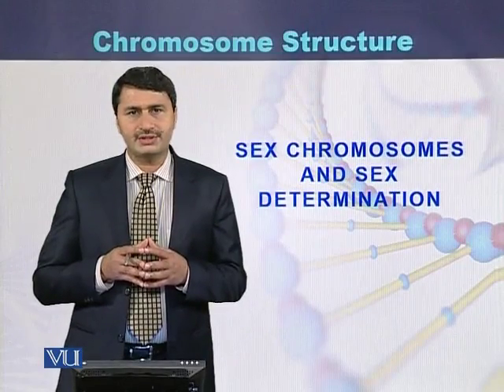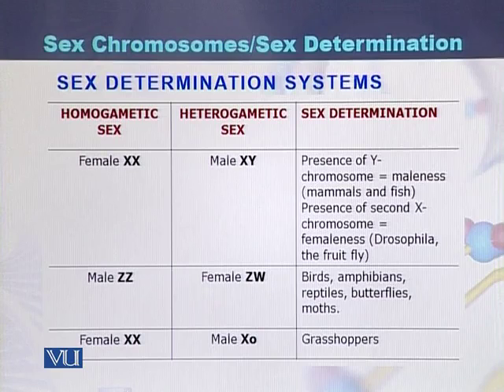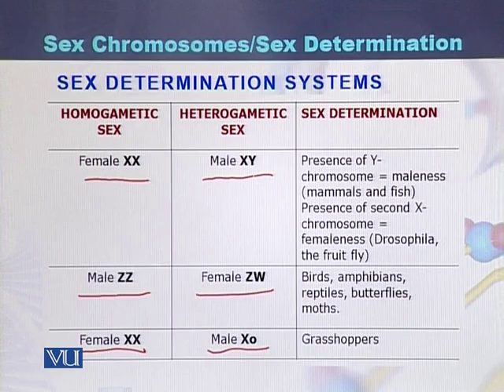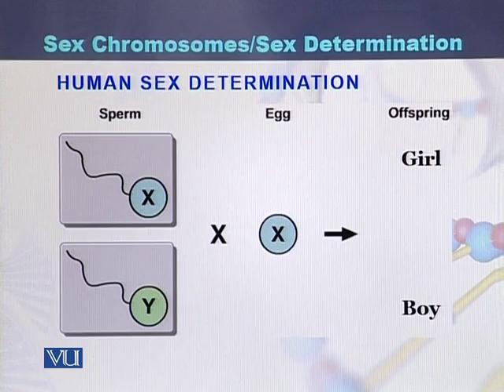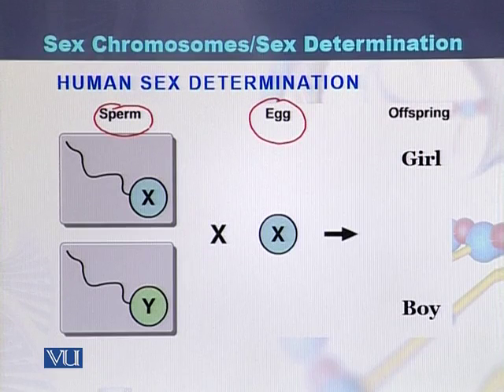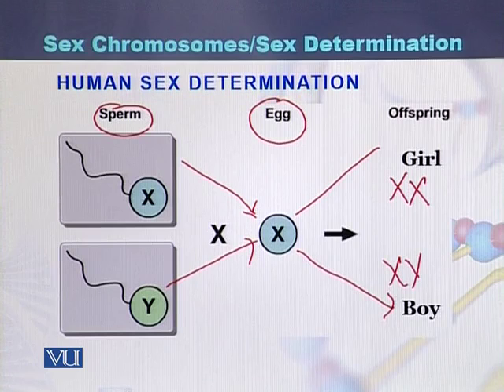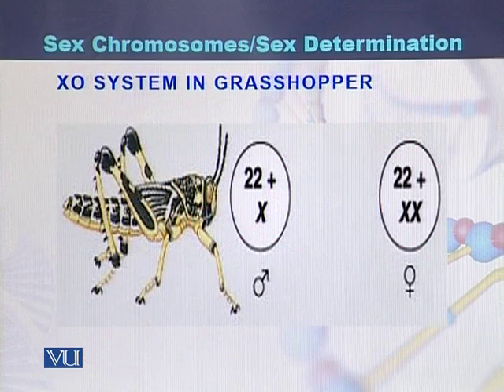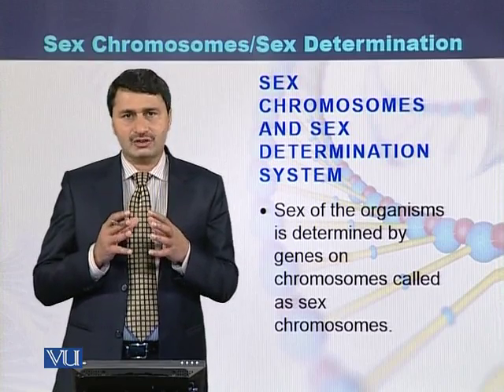BIO301_Topic042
Topic: 42